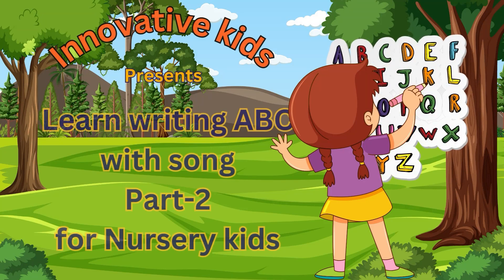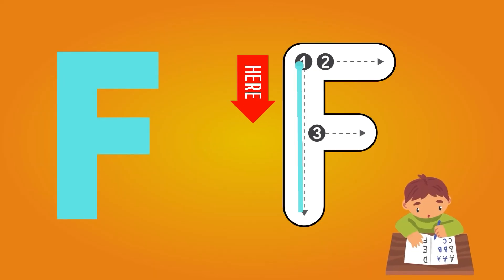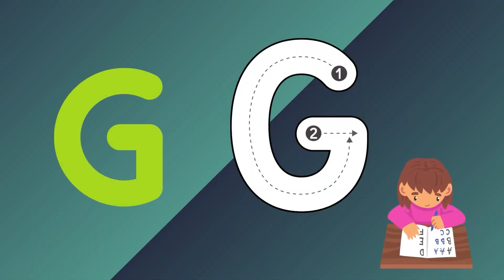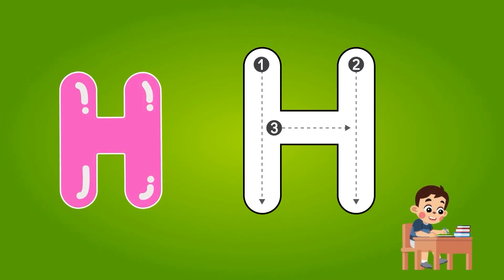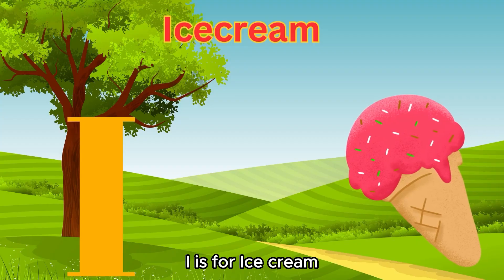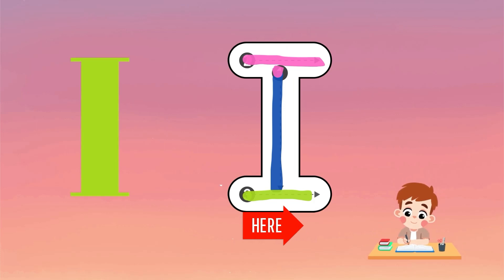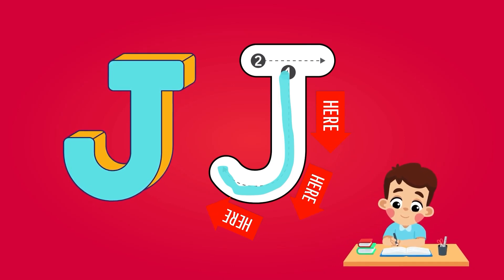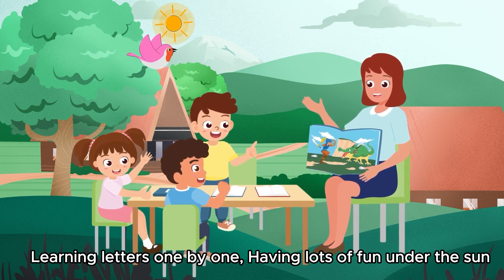Good news for parents.Teach ABC writing with song.Learn Alphabet through song.Nursery rhymes.P-2.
Welcome to Innovative Kids, Innovative kids presents, Good news for parents. Innovative kids channel brings. The inspirational story of Alber Einstein, The inspirational story of Issac newton, The inspirational story of Thomas Edison, The inspirational story of Alexander Graham Bell, The inspirational story of Guglielmo Marconi, The inspirational story of Wright Brothers, The inspirational story of Jonas salk, The inspirational story of stepen Hawking and many more. More than 500 with their inventions and discoveries. We brings their animated inspirational stories for kids. Where Conventional education relies on traditional teaching approaches, standardized curriculam, and teacher-centered classrooms. Modern innovative education embraces technology, personalized learning, active student engagement, and collaborative teaching methods to foster critical thinking, creativity, and adaptability for the evolving needs of the 21st-century learners. Good news for parents, you are on the right platform , you are on the right channel. Innovative kids channel brings a complete playlist of animated inspirational stories for your kids, a modern education system for the bright future of your kids. the ultimate destination for animated stories on famous inventions and discoveries! Our YouTube channel is dedicated to bringing fascinating tales to life, captivating young minds with the wonders of human ingenuity. Join us on a thrilling journey through history, where we explore the brilliant minds and incredible achievements that have shaped our world. Through engaging animations and informative narratives, we aim to inspire curiosity and spark the imagination of young learners everywhere. At Innovative Kids, we believe that learning should be fun and exciting. Our channel focuses on delivering educational content in an entertaining and visually appealing format. Through a series of animated stories, we delve into the remarkable inventions and discoveries that have revolutionized various fields, from science and technology to art and culture. Each video on our channel presents a compelling narrative, combining historical facts, engaging storytelling, and vibrant animations. From the discovery of electricity to the creation of the Internet, we cover a wide range of iconic moments in human history. Whether it's the genius of inventors like Thomas Edison and Nikola Tesla or the groundbreaking theories of scientists like Albert Einstein and Marie Curie, we aim to highlight the incredible contributions these individuals have made to society. Our content is designed to be accessible and entertaining for children of all ages. We strive to strike a balance between education and entertainment, making learning an enjoyable experience. Through our animated stories, we encourage young viewers to think critically, ask questions, and explore the world around them. Innovative Kids is not just a channel for passive consumption of information; it's a platform for active engagement. We encourage our audience to participate by leaving comments, sharing their thoughts, and even suggesting topics for future videos. We value the feedback and input of our viewers, as it helps us create content that resonates with their interests and curiosities. Join us on this exciting journey of discovery, where history comes alive through colorful animations and fascinating stories. Education,Learning ,Kids ,Children ,Innovative ,Modern ,Creative ,Fun Interactive, Engaging, STEAM (Science, Technology, Engineering, Arts, Mathematics) Edutainment, Experiments, Hands-on, Exploration, Problem-solving, Critical thinking, Coding, Robotics, Virtual Reality (VR), Augmented Reality (AR), Gamification, Digital Learning, Educational Games, Life Skills, Communication, Teamwork, Self-expression, Curiosity, Imagination, Innovative kids, Animated videos, Animation, Cartoons, ABC songs alphebet alphabet songs learn aphabet through songs nursery kids nursery kids poems nursery rhymes good news for parents good news for kids ABC song a b c song ABC learn ABC poem Nursery poem nursery kids song